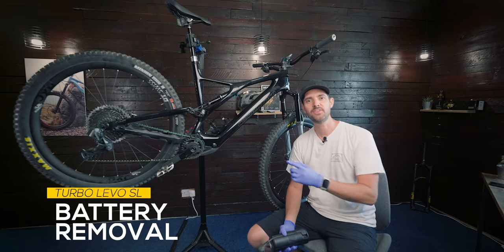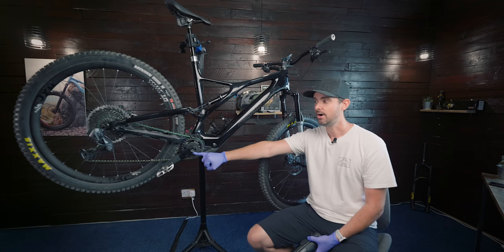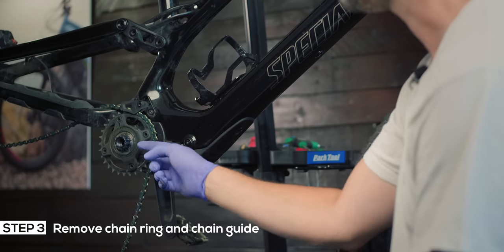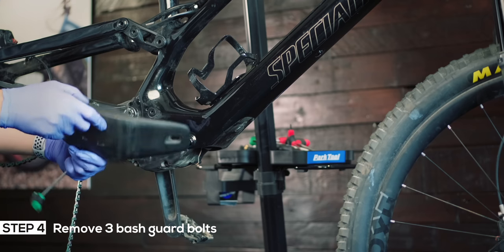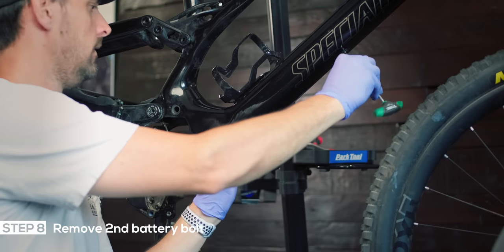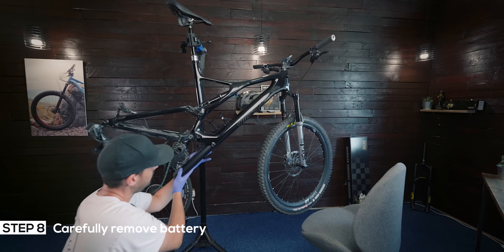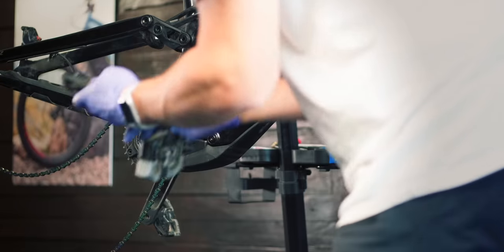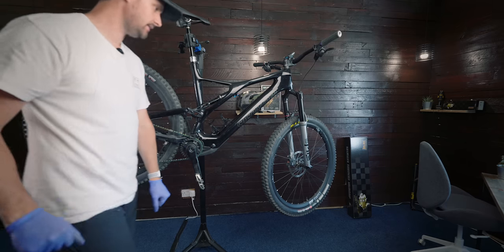How to remove the battery, cranks and motor on a Specialized Turbo Levo SL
This is how you remove the Specialized Turbo Levo SL 1.1 motor and internal battery. Useful if you ever want to just use the 160Wh Range Extender only, saving 800g weight, or want to be able to put the bike on an aeroplane where you may be restricted by the 320Wh internal battery.

Here's the tools you'll need (that I use)
Torx Drivers
Hex Drivers
Torque Wrench
Thread Lock Medium
Pick tool
Cassette Removal Tool
Park Tool PRS25 Stand

I've had a few rides on just the range extender only and it works really well. As it reaches the last 20% power does drop off considerably, but thats understandably as it the battery voltage drops.

Please note, that riding without the main battery could risk water ingress in the main battery connector if not correctly sealed. With 2 open battery holes located on the down tube I'd recommend that you exercise caution in wet weather. Although the battery connector can be sealed with plastic wrap / tape, there is still a chance of water ingress as it is no longer connected directly to the battery with the water tight plug.

The motor is water tight. Marine-grade seals mean the motor is dust and waterproof to IP66 & IP67 standards,